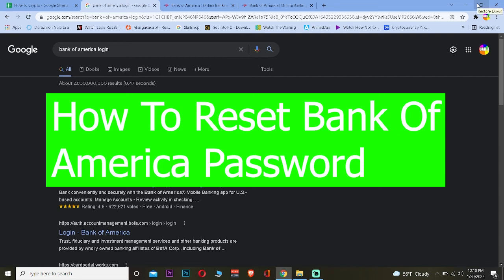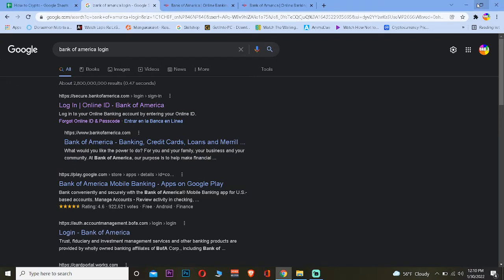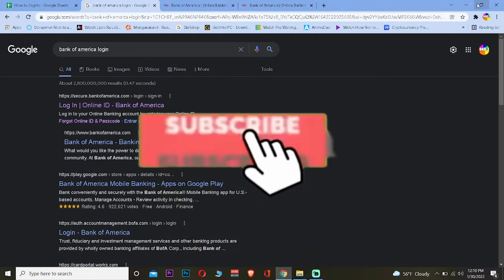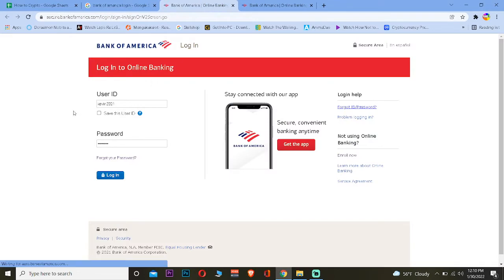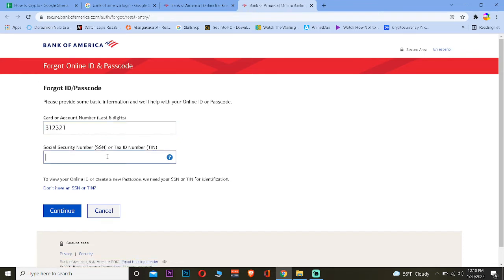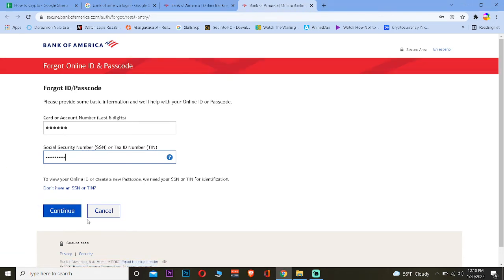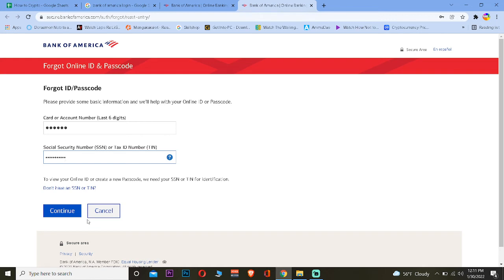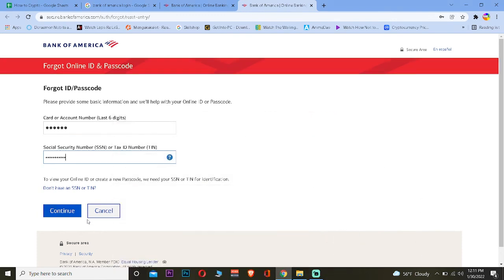How To Reset Bank of America Online Banking Password | Recover Bank of America Online Password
In this video, I'll be showing you guys How To Reset Bank of America Online Banking Password.
CHAPTERS
0:00 - Intro
0:12 - How To Reset Bank of America Online Banking Password
0:55 - Outro